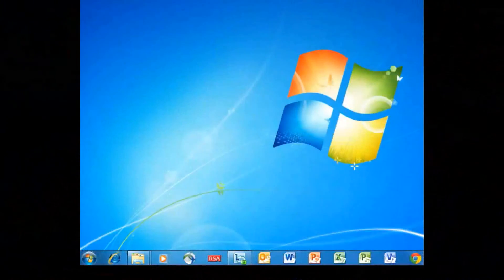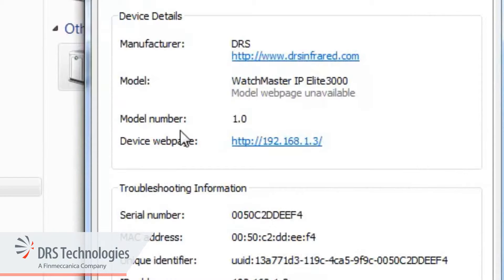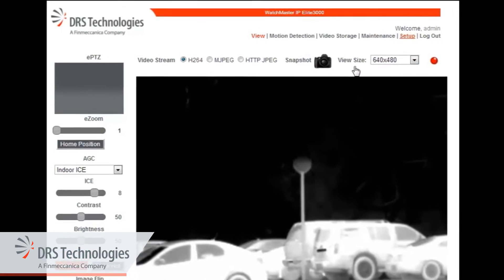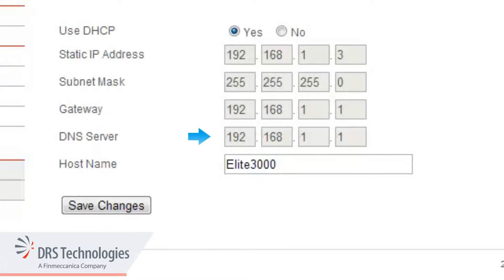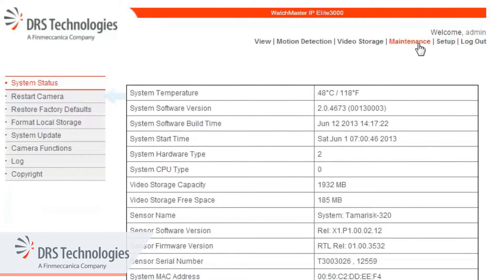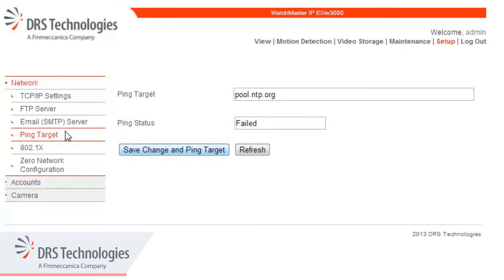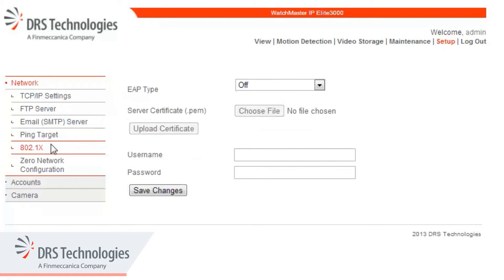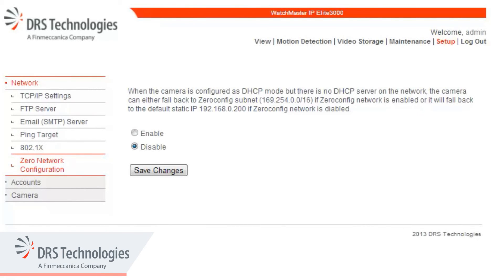Config 1 Final